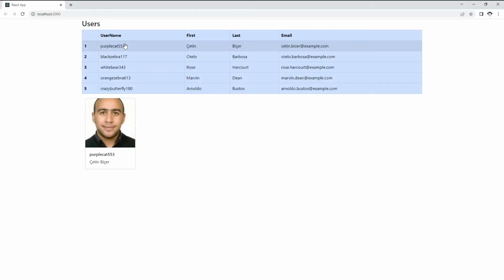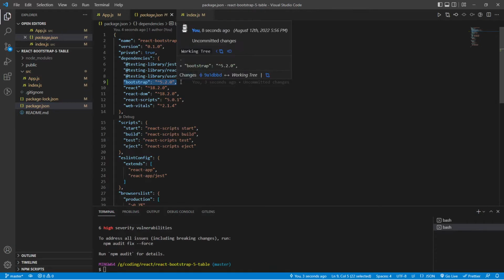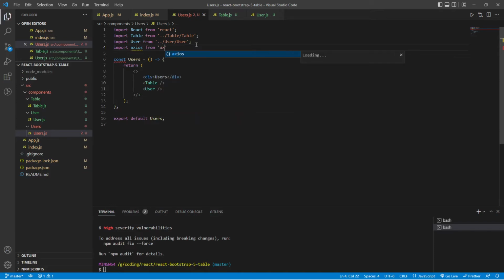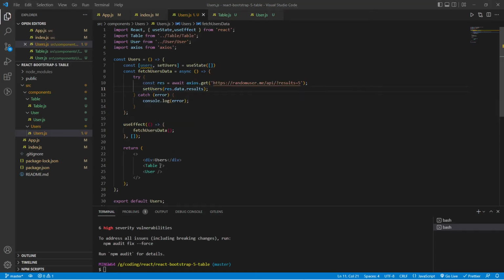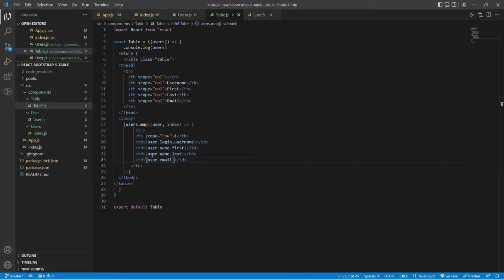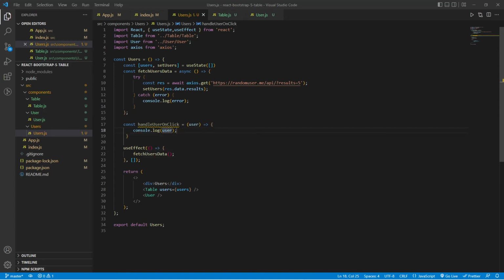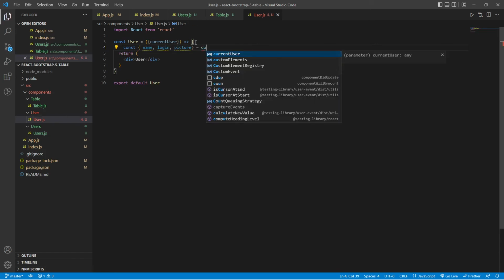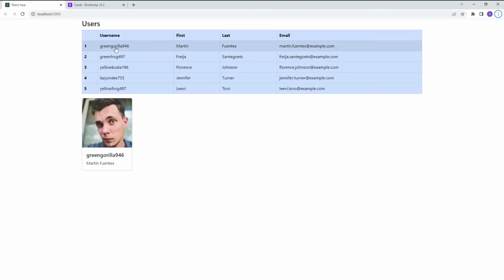How to add a Bootstrap 5 Table component to a React application.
In this video I'll show you how to:
- create a new React application using create-react-app
- install Bootstrap 5
- add a Table component and populate with data from the random user api
- add a Card component to show the selected user

00:00:00 - start
00:00:36 - app demo
00:01:11 - create new application using create-react-app
00:02:36 - remove unnecessary boilerplate files
00:04:02 - install Bootstrap 5
00:05:19 - create component files
00:08:03 - install axios and get data from api
00:12:49 - create Table component and populate with data
00:22:10 - create User component
00:28:55 - end